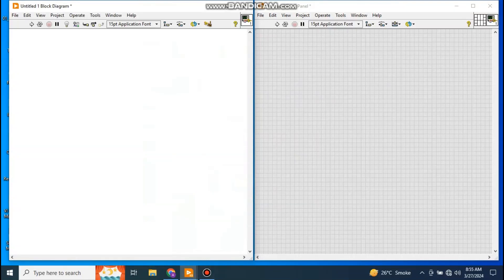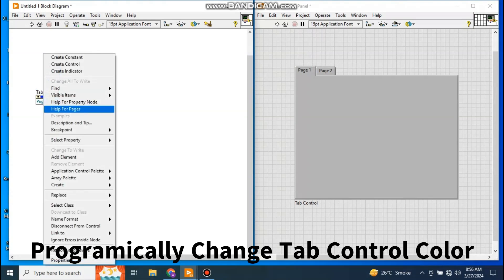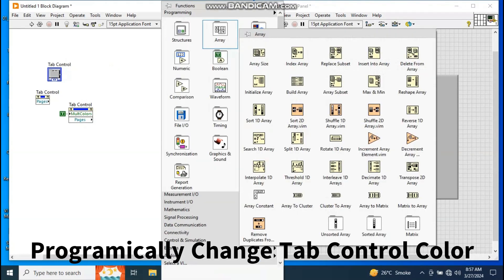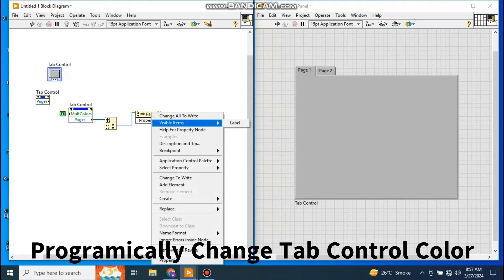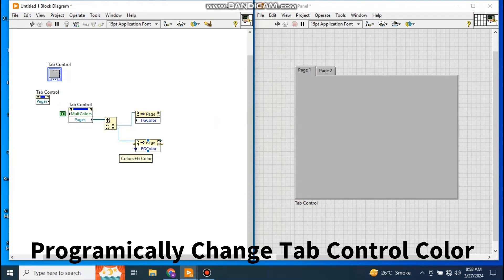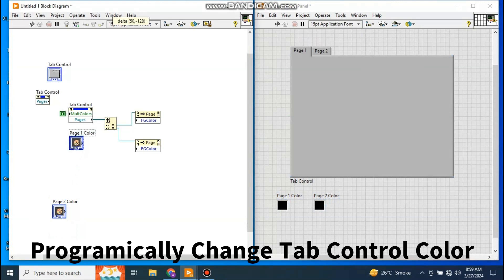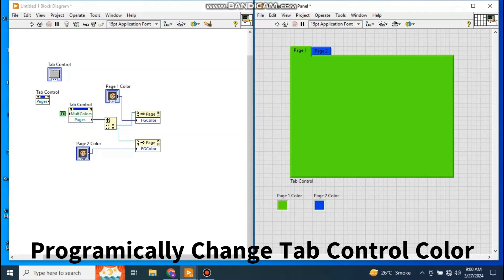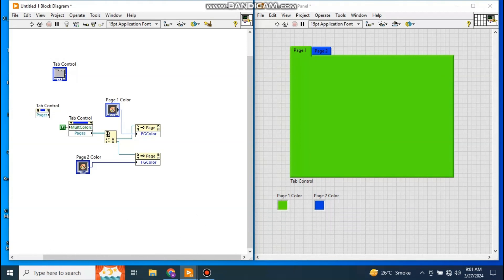LabVIEW: Change color of Tab Control page Programically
Assalam O Alaikum!
Hello Friends,
"Welcome back to LearnToLead138! In today's LabVIEW tutorial, I'll be showing you a quick and easy way to customize the color of your tab control pages. Whether you're enhancing the visual appeal of your user interface or simply organizing your project more efficiently, this simple trick can make a big difference.

--- How to use TDMS Write VI in LabVIEW | How to save data in multiple groups & Channel in TDMS format